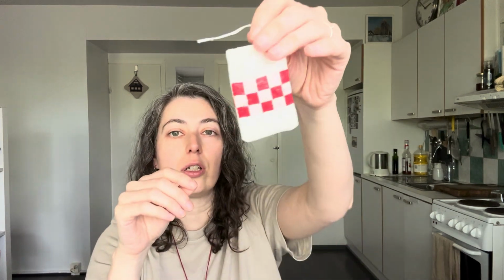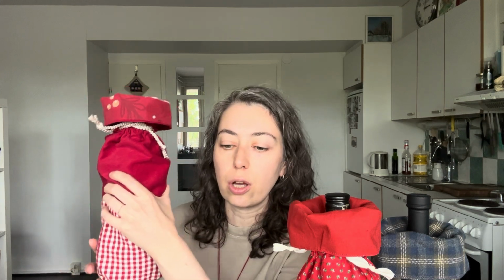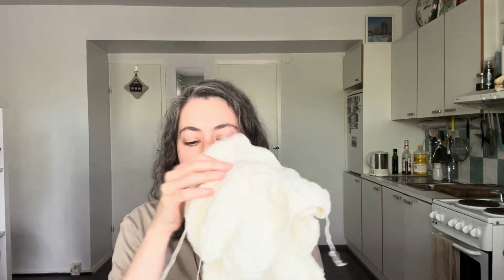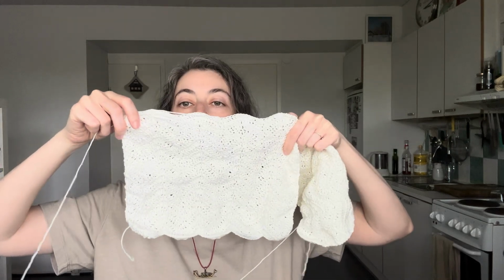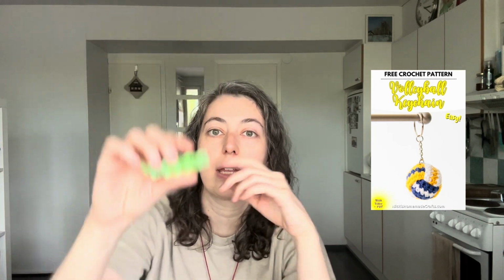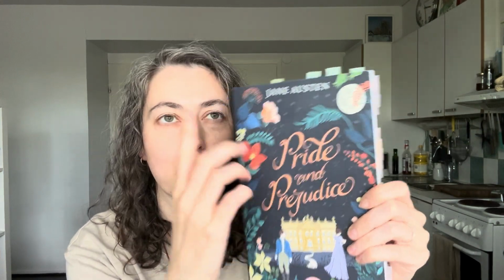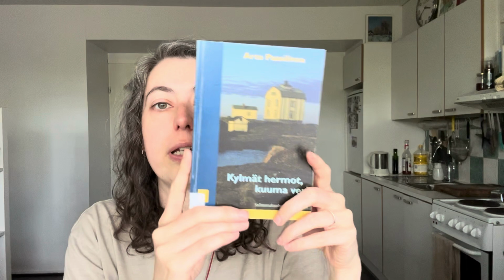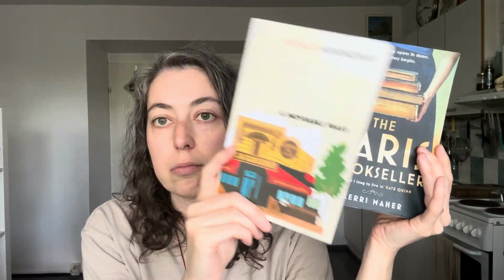Makes of the Week | Pride & Prejudice | Teabags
Welcome to Julia's Knitting!

If you love knitting, crocheting, sewing, cross-stitching, and all things crafty, you’re in the right place! My main passion is knitting, with crocheting as a close second, but I love exploring different crafts and sharing my creative journey with you.
Every two weeks, I post a video where I show you everything I’ve been working on—knitted and crocheted projects, sewing experiments, and more. Sometimes, I take you behind the scenes with vlogs about my crafting process, like sewing or spending a cozy weekend knitting.

Join me as we create, learn, and inspire each other!